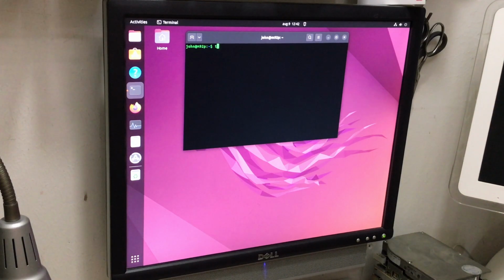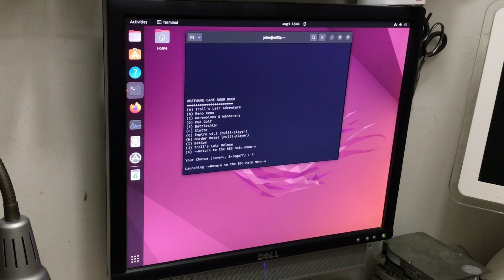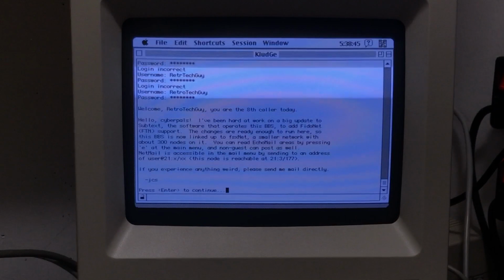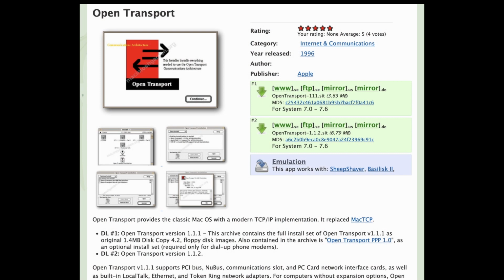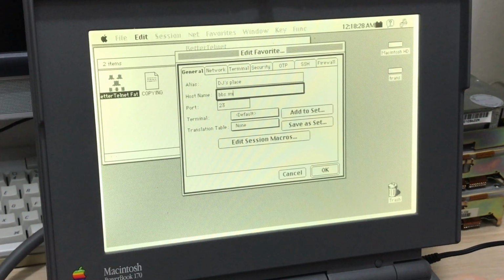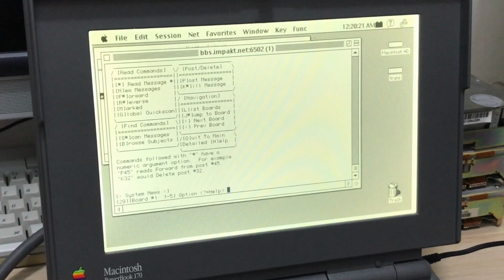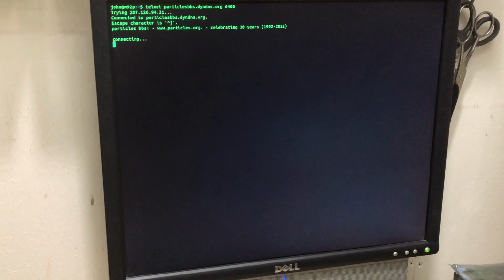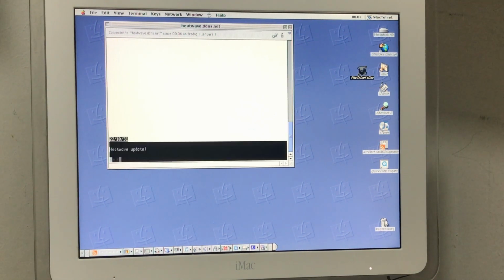Retro Social Media - BBS on 68k Macs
This week we are taking a look at the social media of the 80's and early 90's - Bulletin Board Systems or BBSs.

Few of us have land lines today and even fewer still have a dial-up internet connection so how do we connect to BBSs today?